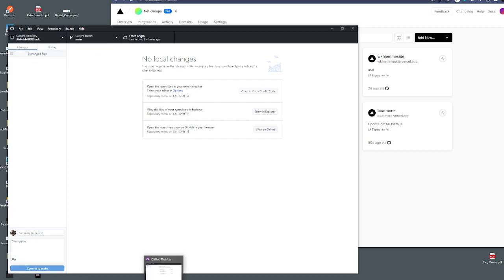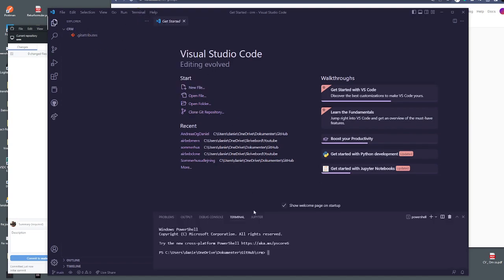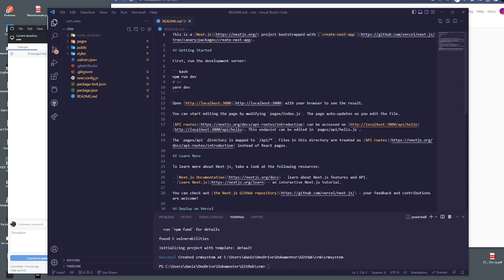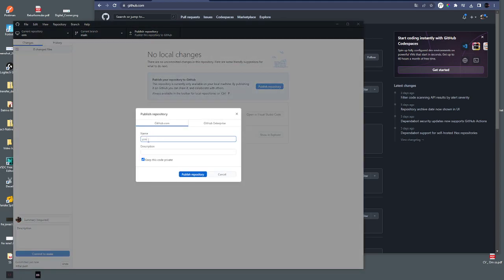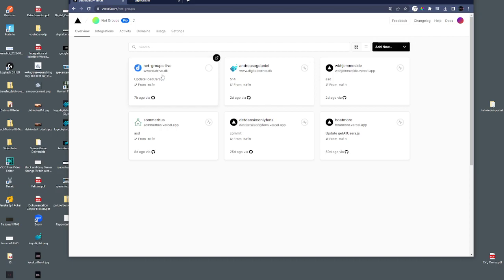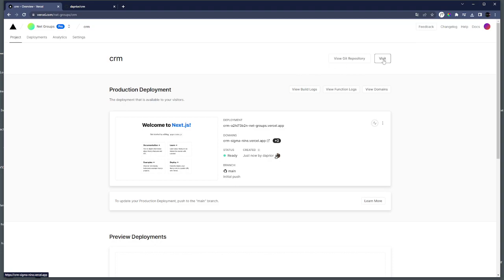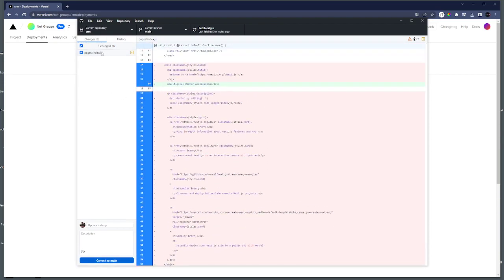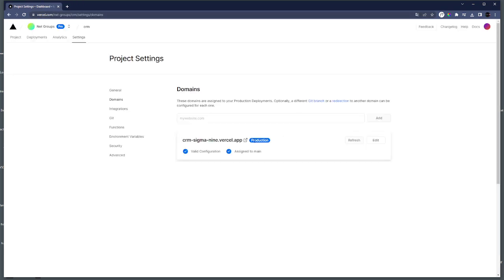Deploy MERN Project / Vue.js / Next.js To Vercel | Heroku's Better Alternative | Beginner Tutorial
Deploy Mern Stack Project / Create React App / Next.js Project / Svelte / Nuxt.js / Vue.js / Ember.js / Angular / Hugo / Gatsby Projects To Vercel. Vercel Is An alternative to Heroku now that it will no longer be free to use.

This project is perfect for beginners who want to learn how to do web applications. We are covering everything necessary to push to github, create a github repository, deploy with vercel and much more.

We will be using Vercel which is a super good alternative to Heroku.

This is a full tutorial for beginners so don't hesitate to ask questions if it's hard to follow along.